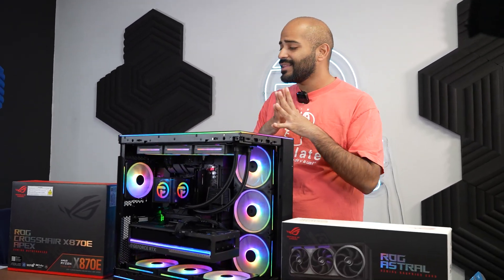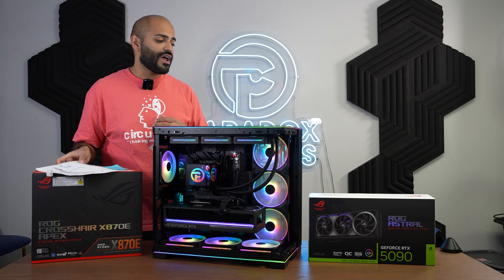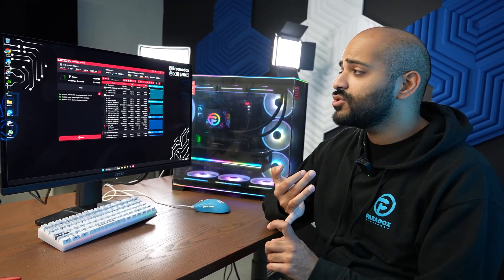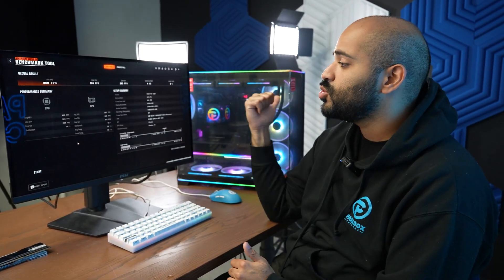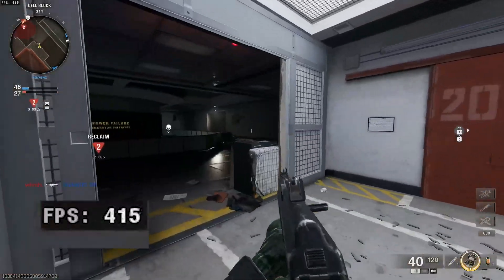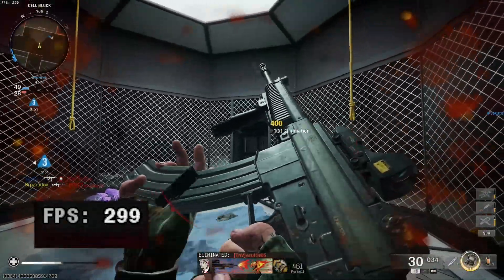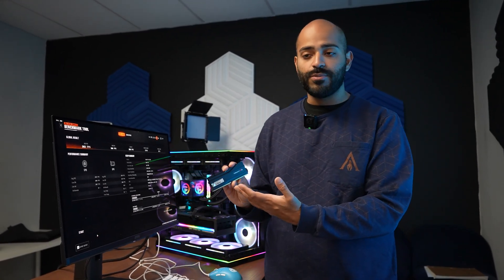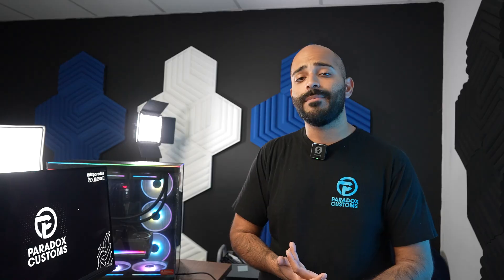X870E APEX Hits 8200MHz RAM! Insane Stable DDR5 Overclock + Benchmarks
We put the new ASUS ROG X870E APEX motherboard to the test. Designed with overclockers in mind, it features an optimized 2-DIMM layout for extreme memory speeds, achieving stable RAM frequencies well above 8000MHz. We push our DDR5 RAM to an impressive 8200MHz stable and run benchmarks on Call of Duty to see how this board performs. Watch as we break down the overclocking process, system stability, and in-game FPS results.

Specs:
AMD Ryzen 9 9950X3D 16 Core Processor
Contact Frame +Thermal Grizzly Kryonaut Extreme
ASUS ROG Crosshair X870E APEX Motherboard (WIFI)
TRYX Panorama OLED 360mm Liquid Cooler
G.Skill 48GB RGB RAM 8400Mhz
2TB NVME SSD Gen 5 14,500MB/s
ASUS Astral RTX 5090 32GB
Corasir LX-120 Fans x10
Lian Li O11 Dynamic Evo RGB
1300W Platinum ATX 3.1 Power Supply

SOCIALS ✅